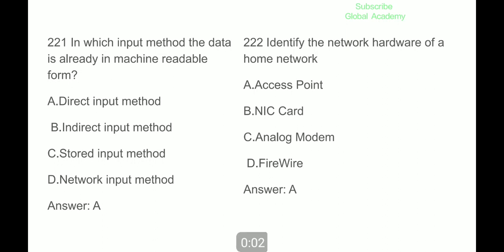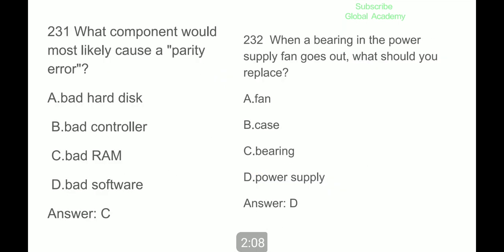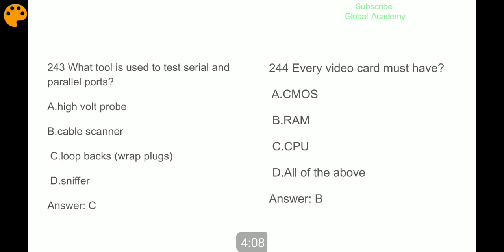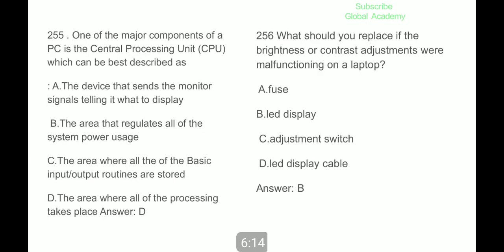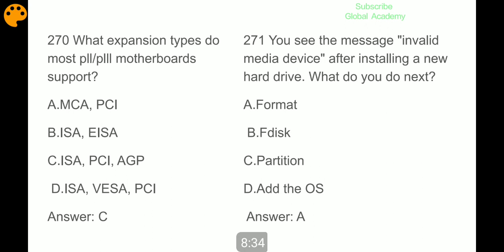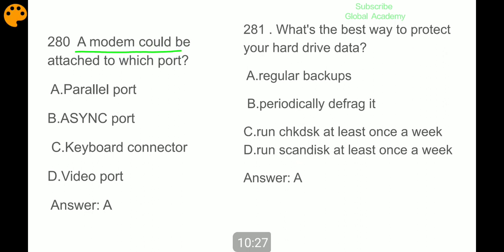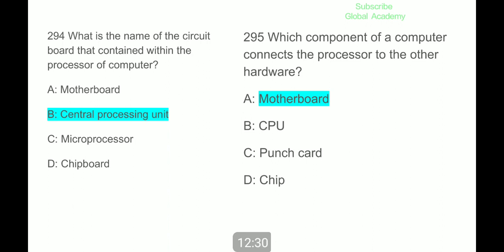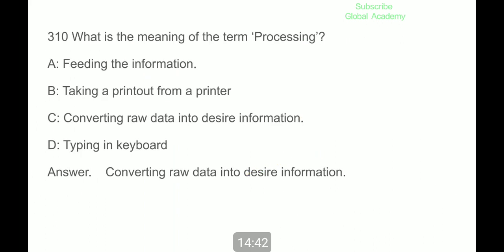MCQ'S on computer Applications Part 4 | mcq on basic computer knowledge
It is the forth part on the MCQ'S of computer applications
3 parts are already uploaded on the channel you can search them in the play list of the channel